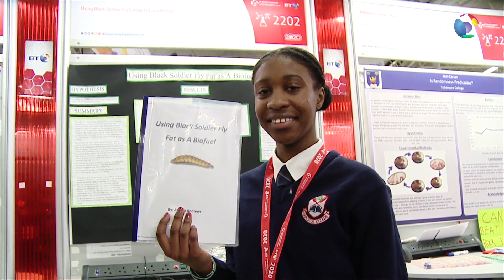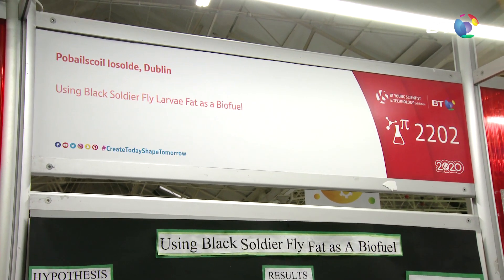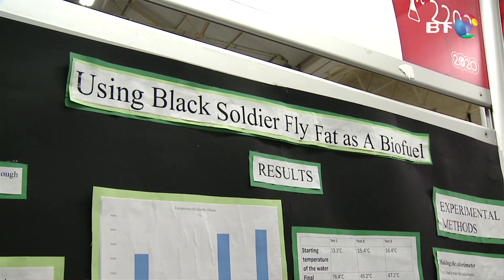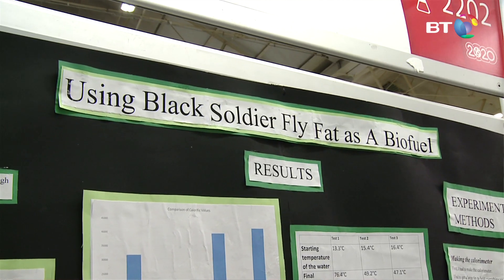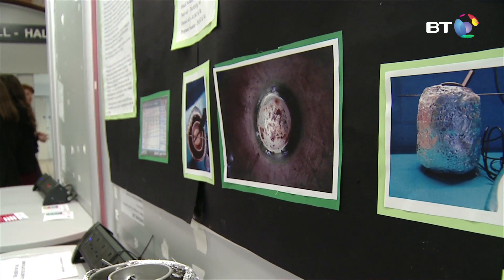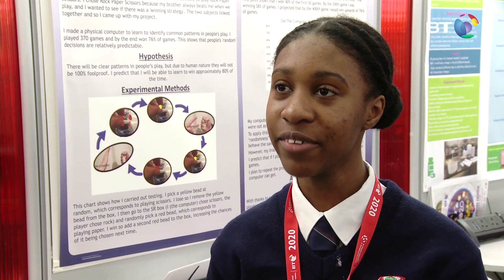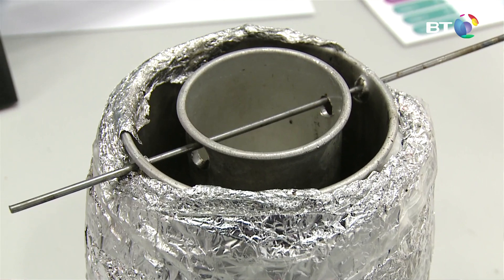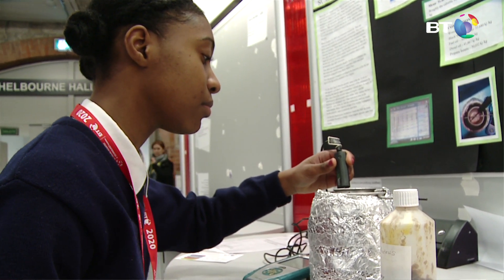Project 2202 - Using Black Soldier Fly Larvae Fat as a Biofuel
Amelia from Pobailscoil Íosolde in Dublin explored the Black Soldier Fly. For this project Amelia investigated the calorific value of Black Soldier Fly Larvae fat to see if it could be used as a bio fuel.